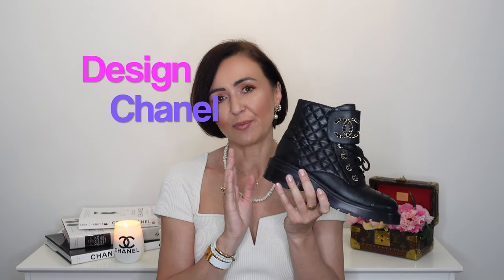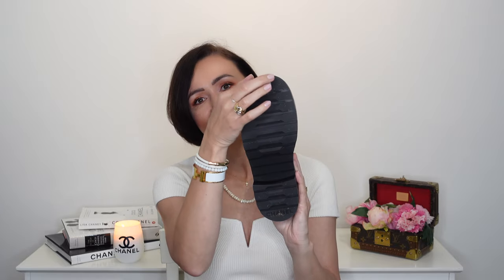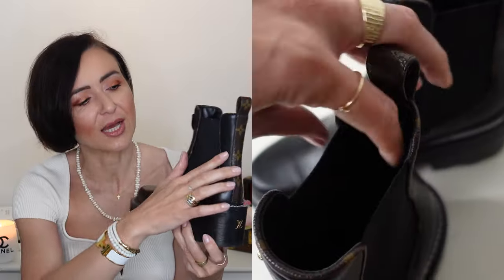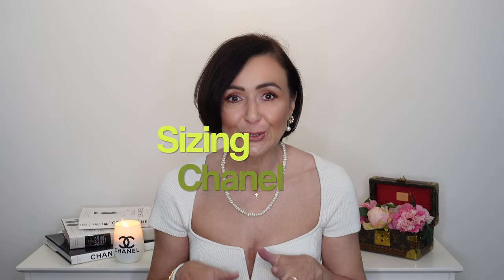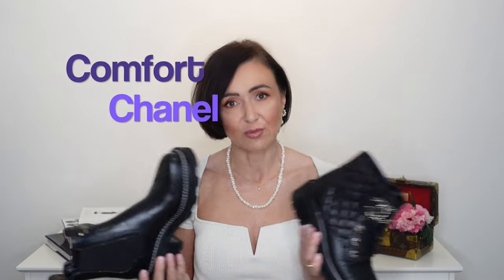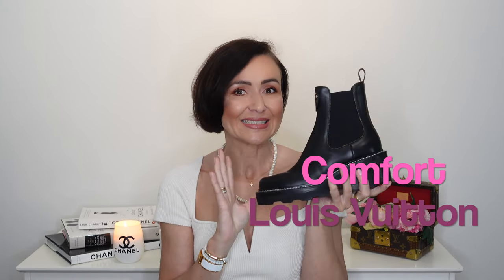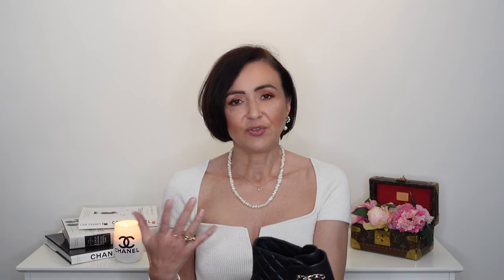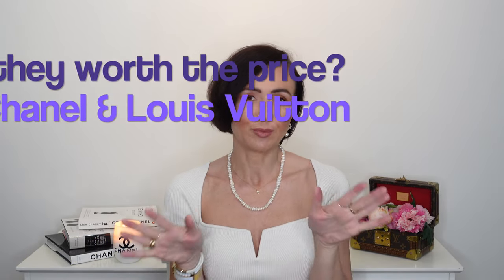DETAIL REVIEW & COMPARISON-CHANEL LACE UP BOOTS & LOUIS VUITTON BEAUBOURG ANKLE BOOTS | zuzkainstyle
Few of you asked about these boots so i hope you will get the information you were after.
If you need any more details please let em know.

Ciao,
Zuzka xo
ITEMS MENTIONED IN VIDEO:
CHANEL LACE UP BOOTS:
DENIM